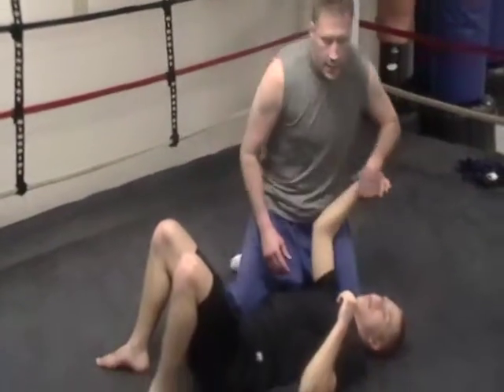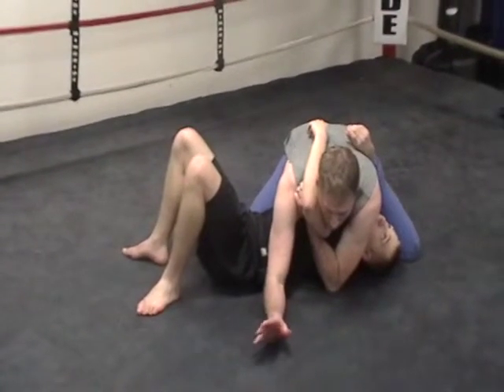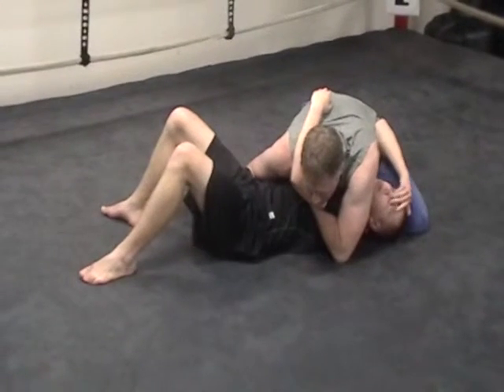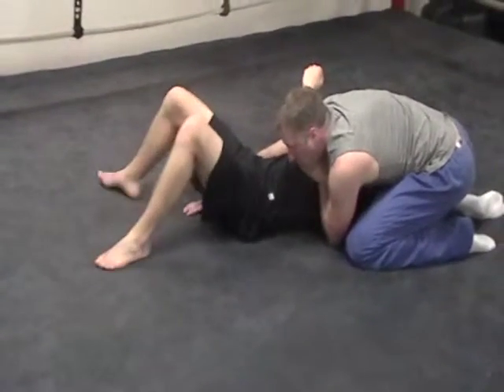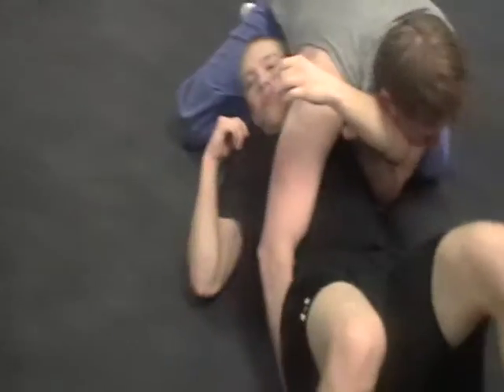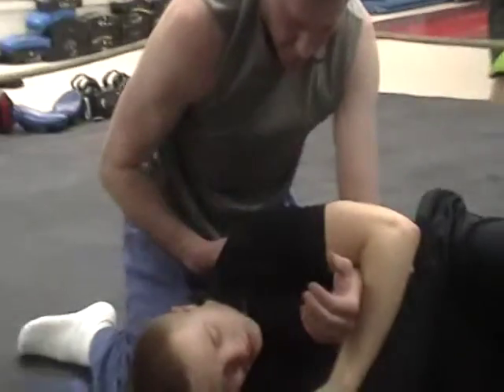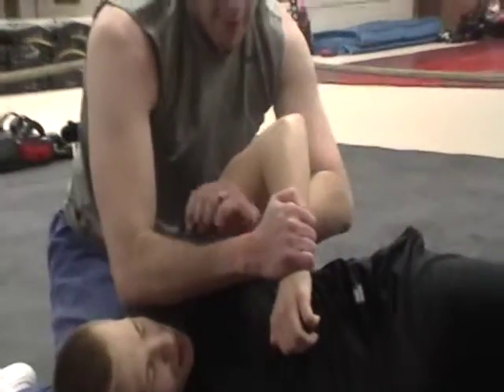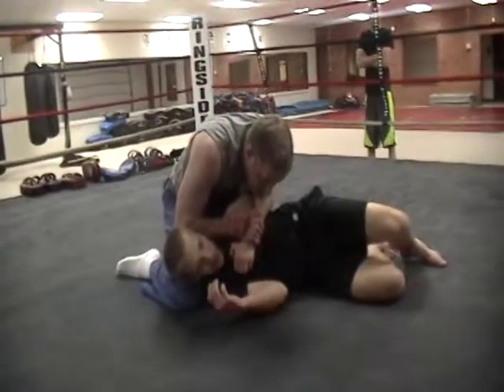lesson 28 setting up wrap around for Kimura, leg choke, arm lock